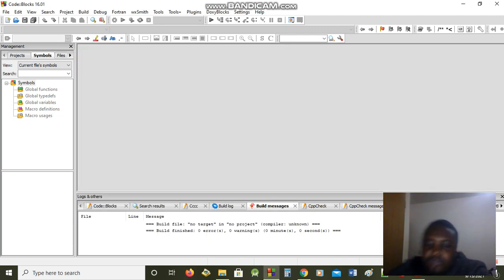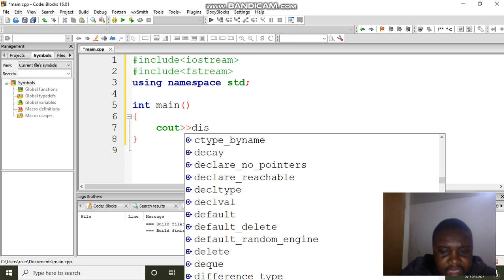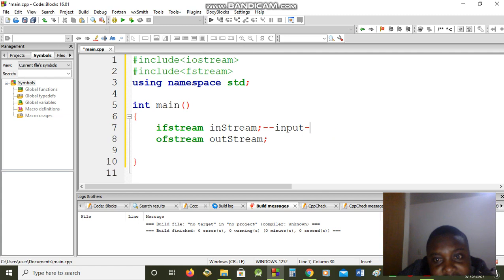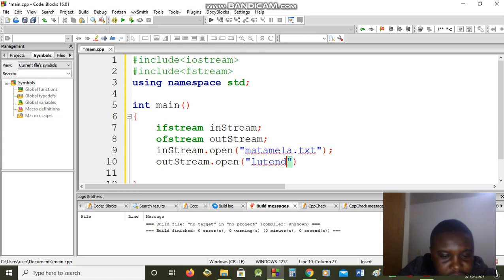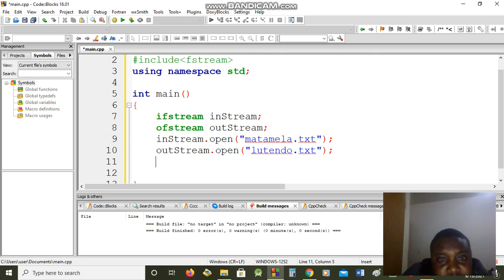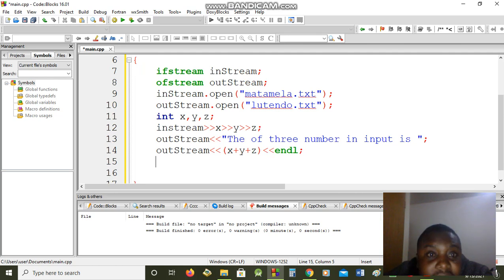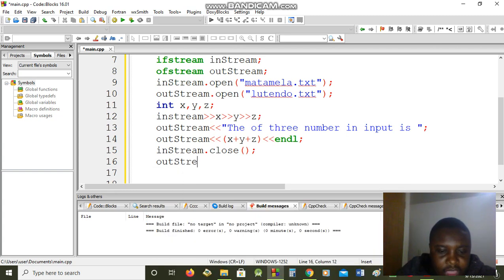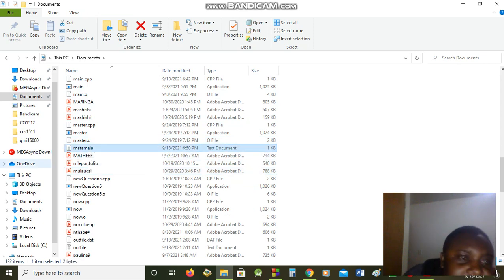I/O input nd output file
This video teaches you to write in a file and to read in a file. You will learn to declare the streams using ifstream and ofstream.